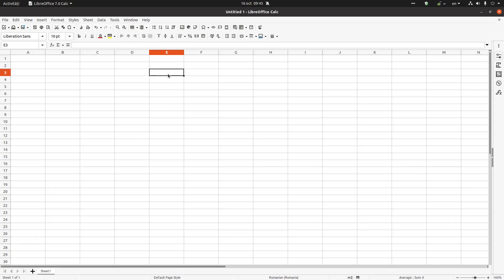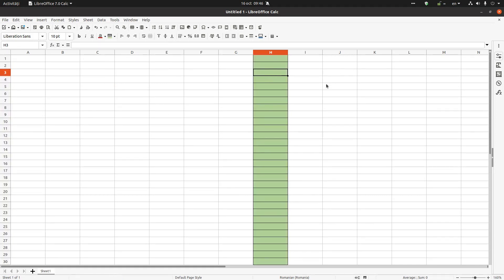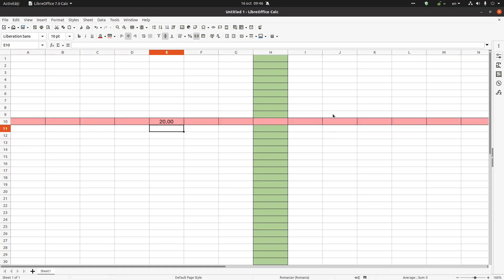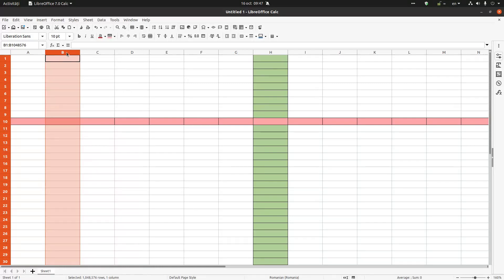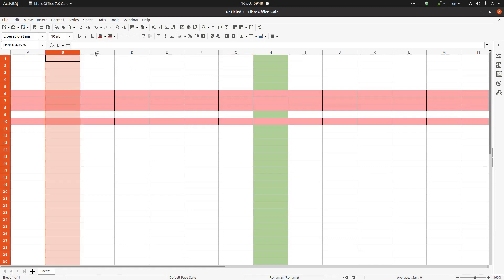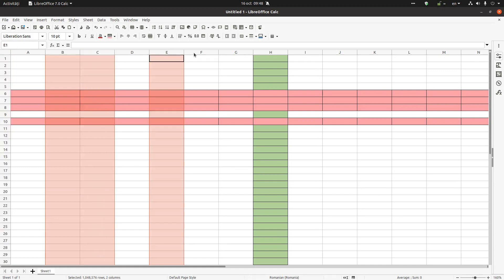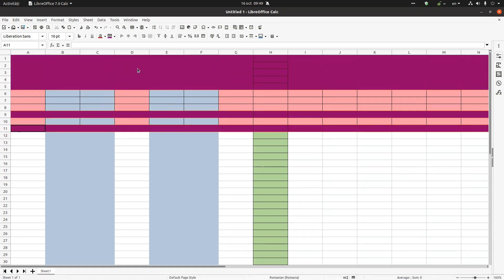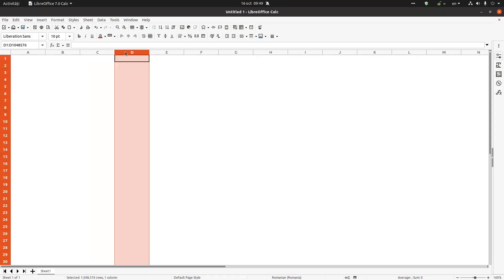How to select rows and columns in LibreOffice Calc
This video was recorder in version:
Version: 7.0.2.2
Build ID: 8349ace3c3162073abd90d81fd06dcfb6b36b994
Locale: ro-RO (ro_RO.UTF-8); UI: en-US
Calc: threaded